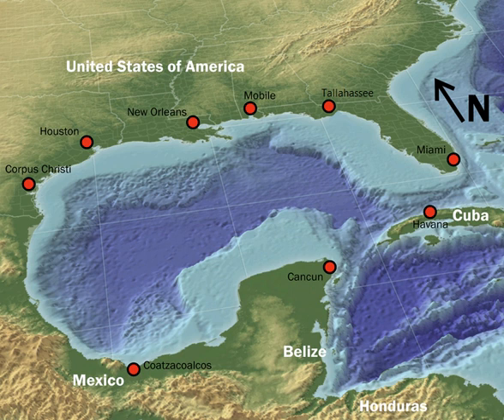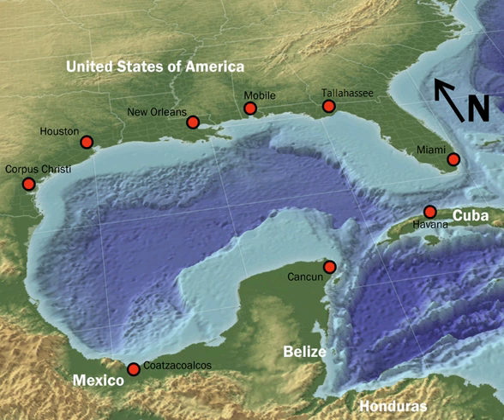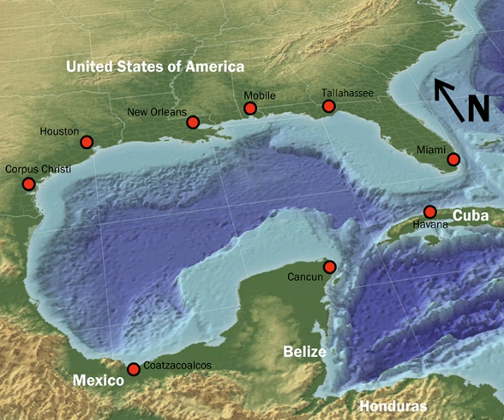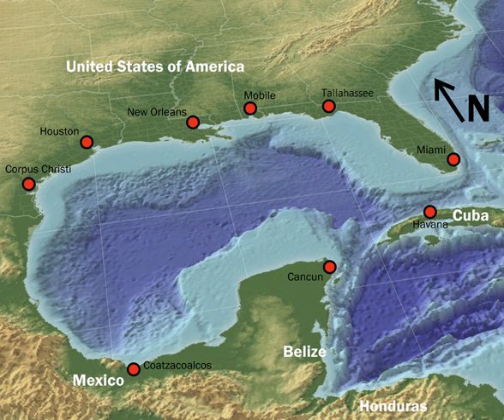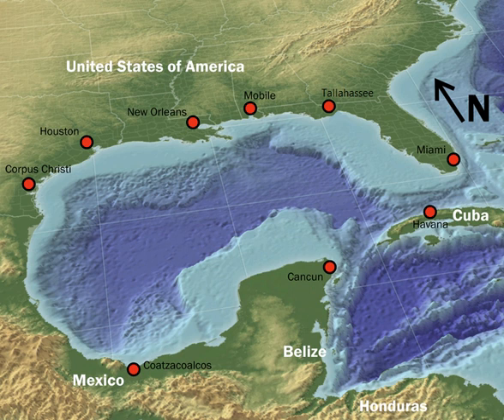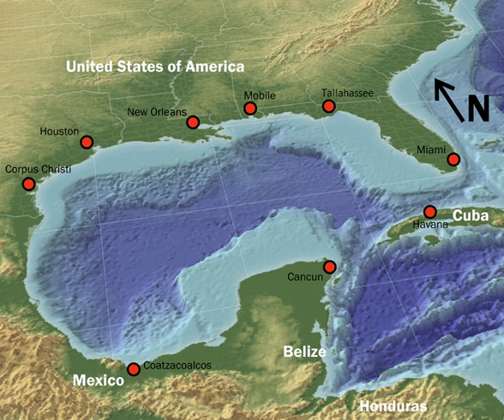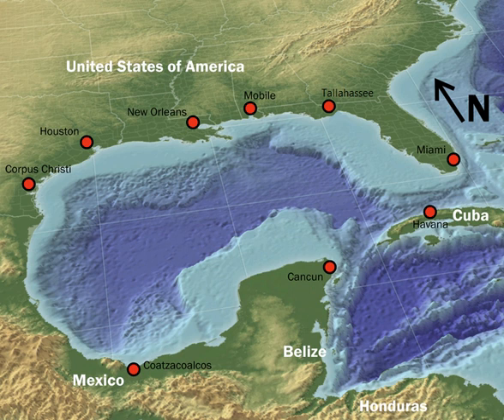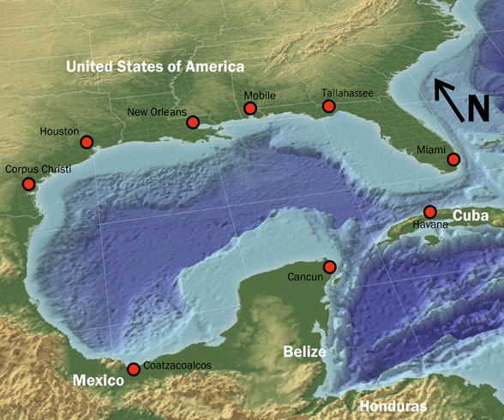Gulf of Mexico | Wikipedia audio article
SUMMARY
The Gulf of Mexico (Spanish: Golfo de México) is an ocean basin and a marginal sea of the Atlantic Ocean,  largely surrounded by the North American continent. It is bounded on the northeast, north and northwest by the Gulf Coast of the United States, on the southwest and south by Mexico, and on the southeast by Cuba. The U.S. states of Texas, Louisiana, Mississippi, Alabama, and Florida border the Gulf on the north, which are often referred to as the "Third Coast", in comparison with the U.S. Atlantic and Pacific coasts.
The Gulf of Mexico formed approximately 300 million years ago as a result of plate tectonics. The Gulf of Mexico basin is roughly oval and is approximately 810 nautical miles (1,500 km; 930 mi) wide and floored by sedimentary rocks and recent sediments. It is connected to part of the Atlantic Ocean through the Florida Straits between the U.S. and Cuba, and with the Caribbean Sea (with which it forms the American Mediterranean Sea) via the Yucatán Channel between Mexico and Cuba. With the narrow connection to the Atlantic, the Gulf experiences very small tidal ranges. The size of the Gulf basin is approximately 1.6 million km2 (615,000 sq mi). Almost half of the basin is shallow continental shelf waters. The basin contains a volume of roughly 2,500 quadrillion liters (550 quadrillion Imperial gallons, 660 quadrillion US gallons, 2.5 million km3 or 600,000 cu mi). The Gulf of Mexico is one of the most important offshore petroleum production regions in the world, comprising one-sixth of the United States' total production.